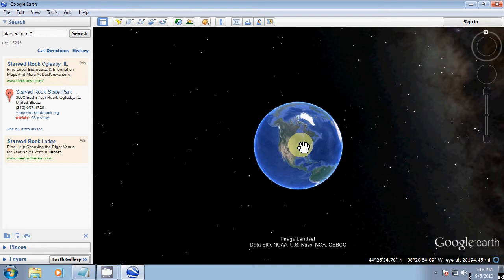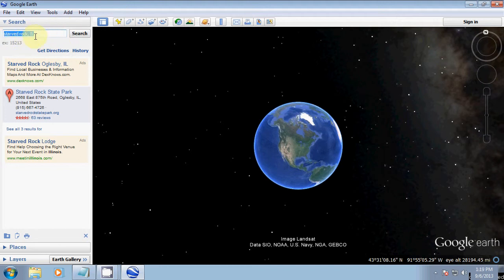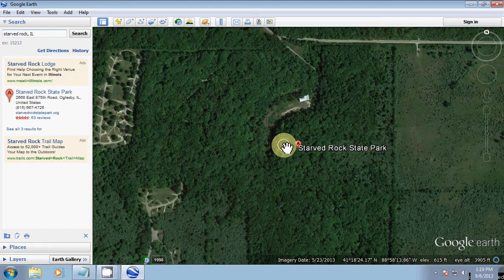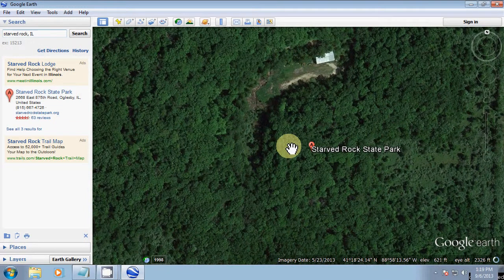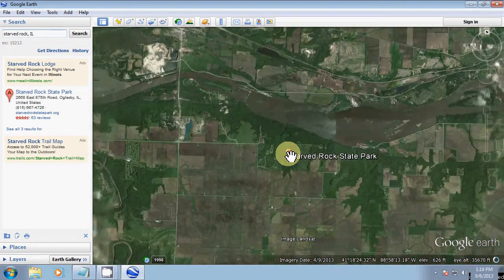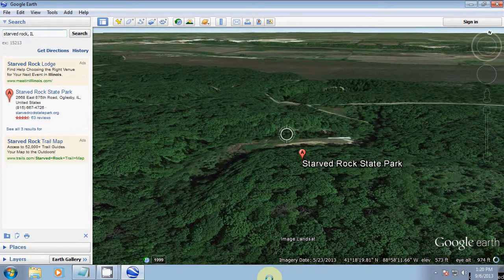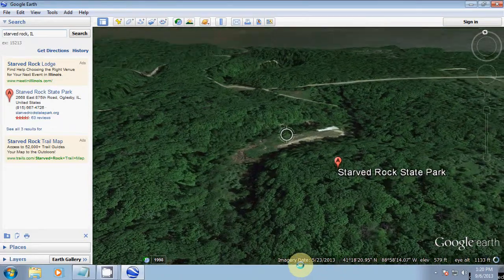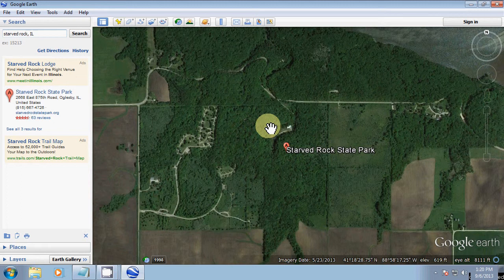How To Use Google Earth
This video is a quick tutorial on how to use Google Earth. Learn how to execute zoom in, zoom out, pan, tilt, and rotate maneuvers with Google Earth's aerial photos to examine terrain and topographical differences.